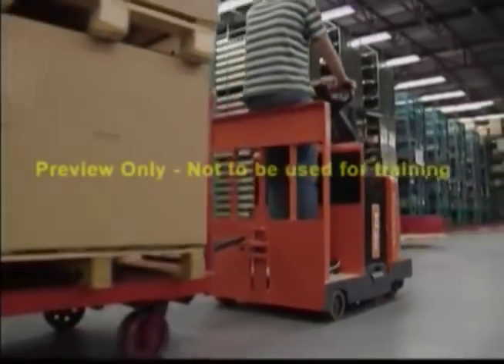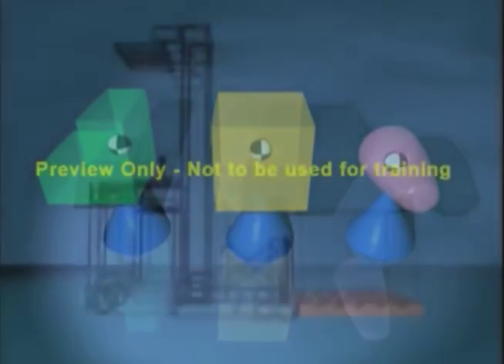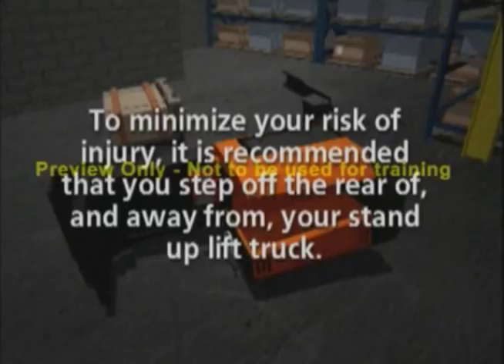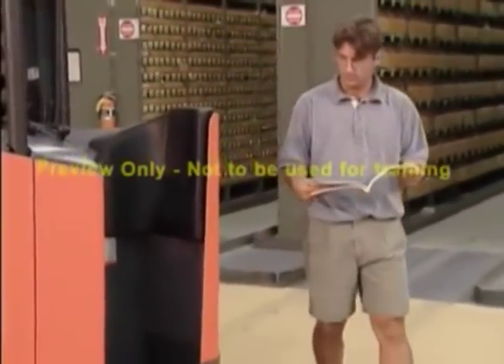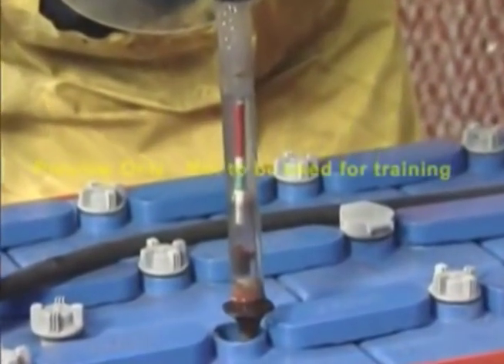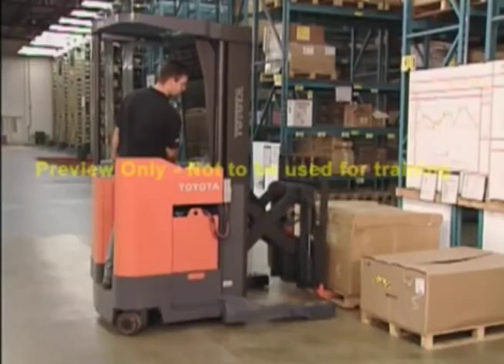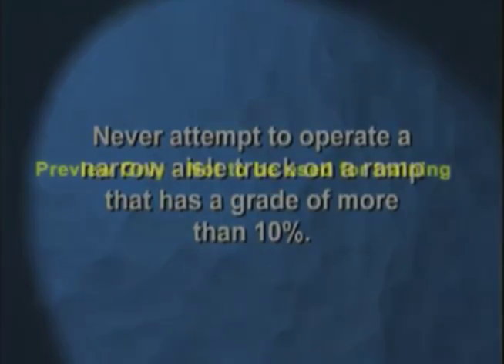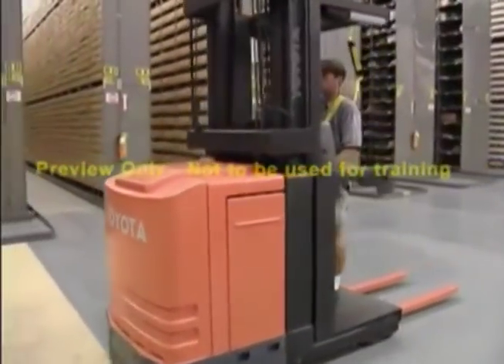SAFE LIFT Reach Truck and Order Picker Training Kit *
The SAFE LIFT narrow aisle reach truck and elevated order picker training kit is a complete training kit for all types of reach trucks and order pickers.  The kit comes with everything the trainer will need to properly instruct operators to meet the OSHA standards, including DVD, written tests, operators guide, instructors guide, hands on materials and completion certificates.  The instructor can simply customize our materials to their site and specific equipment and start training.